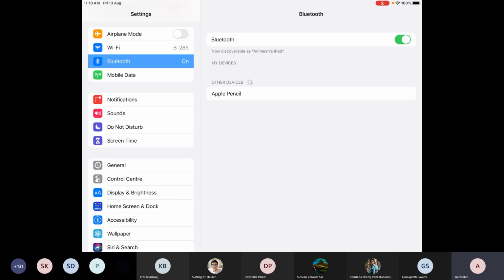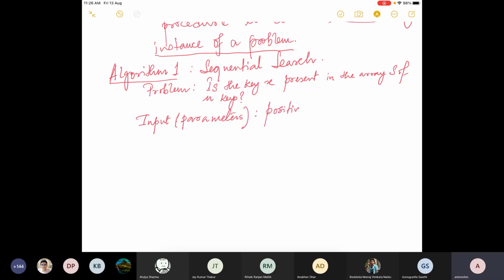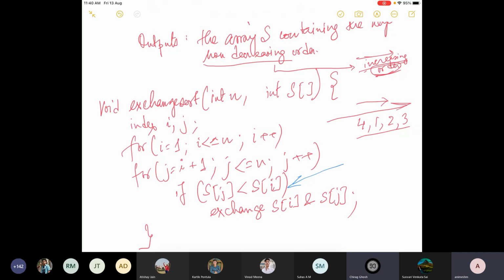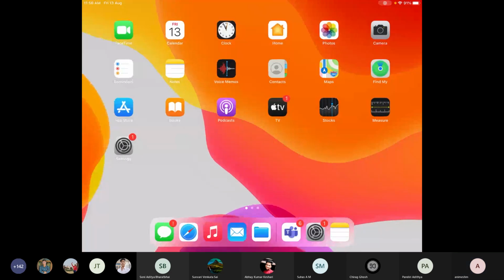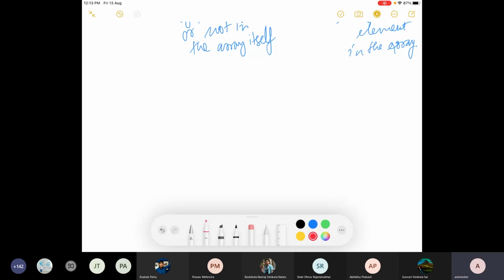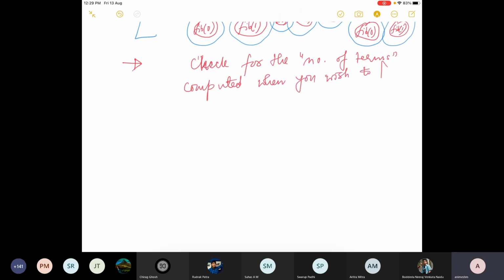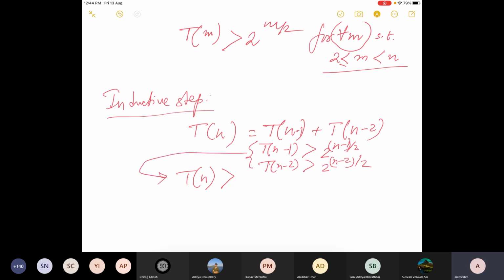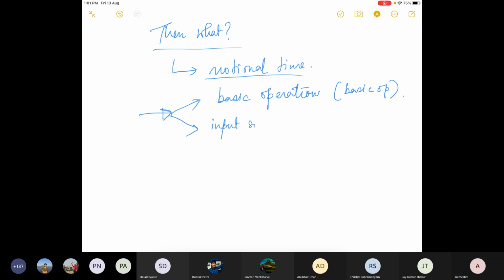W01_02_AM_2021-08-13_Fri